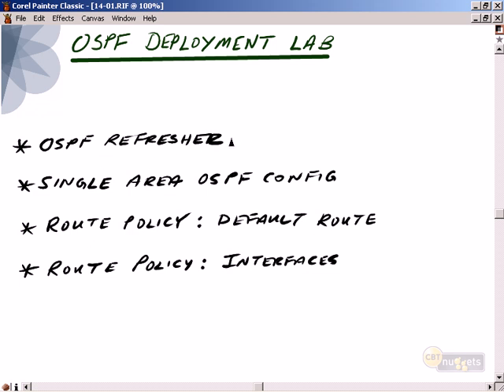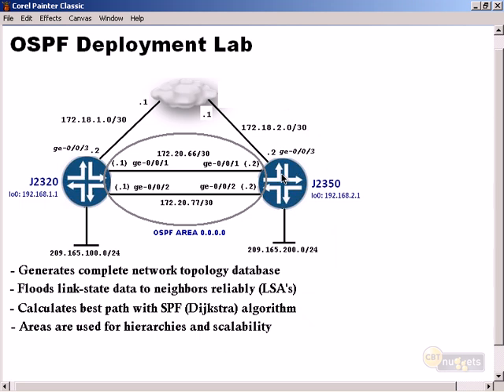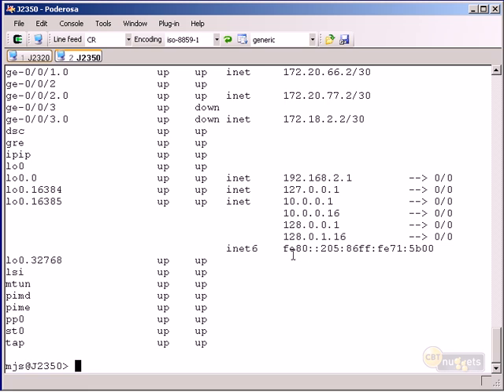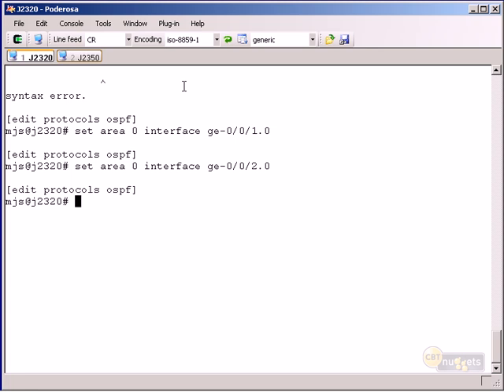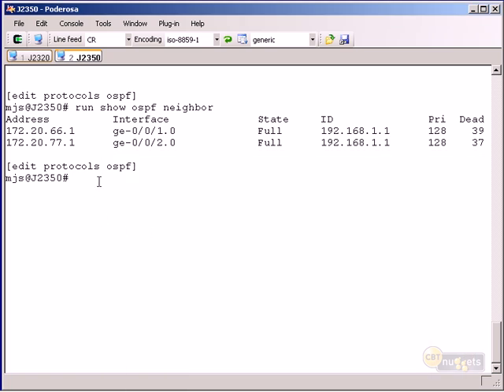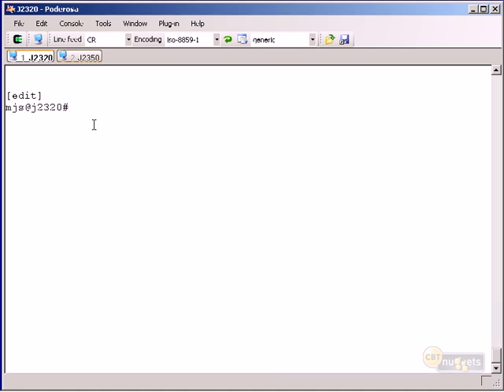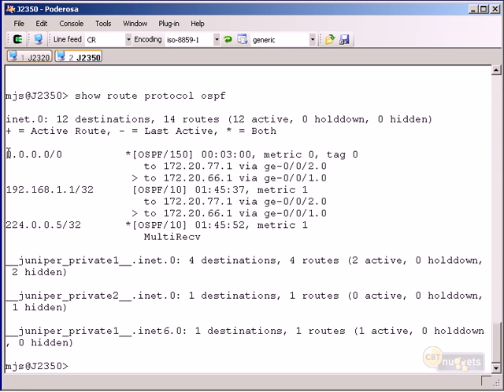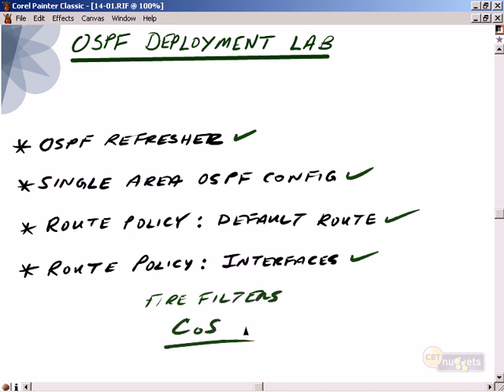14 OSPF Deployment Lab